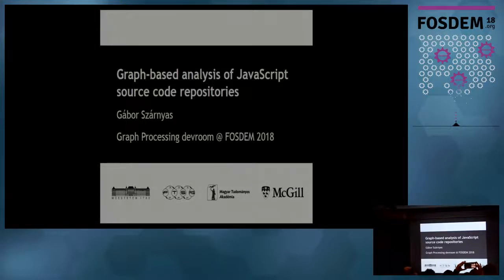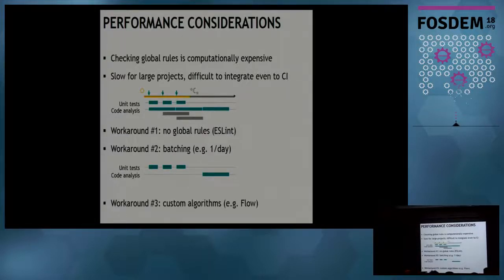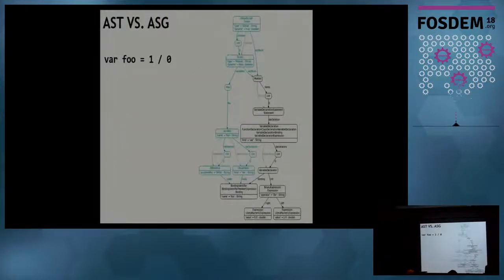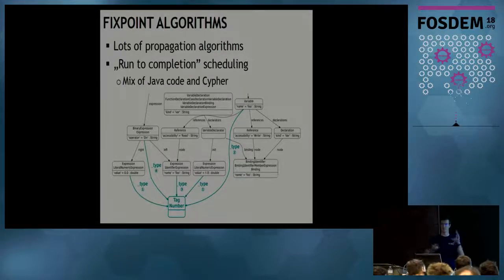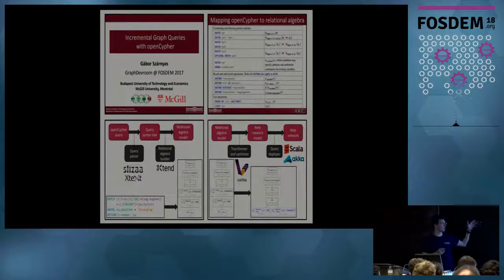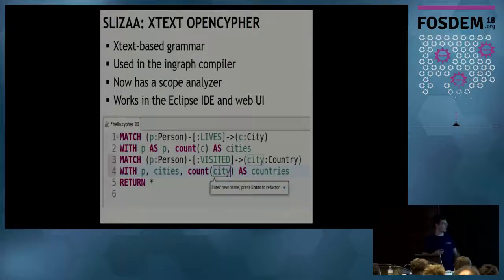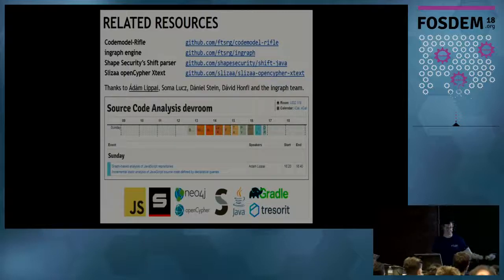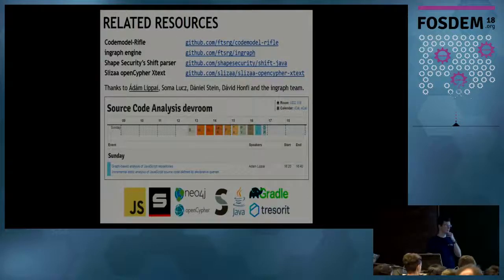Graph-based analysis of JavaScript source code repositories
by Gabor Szarnyas